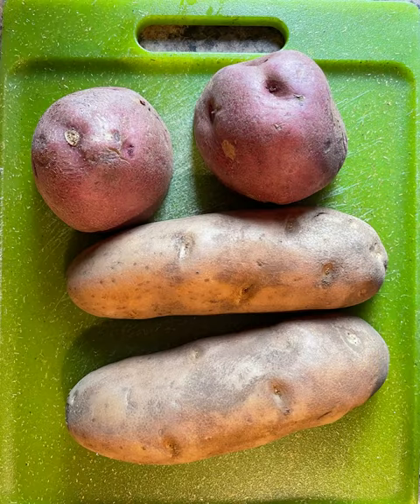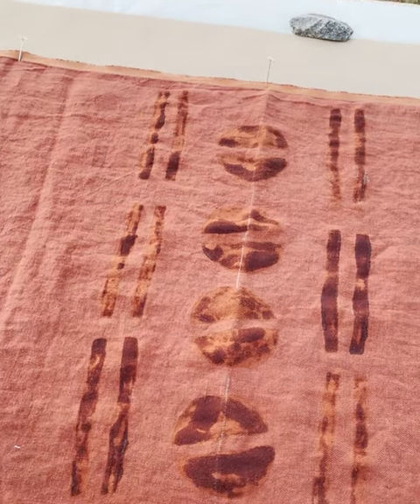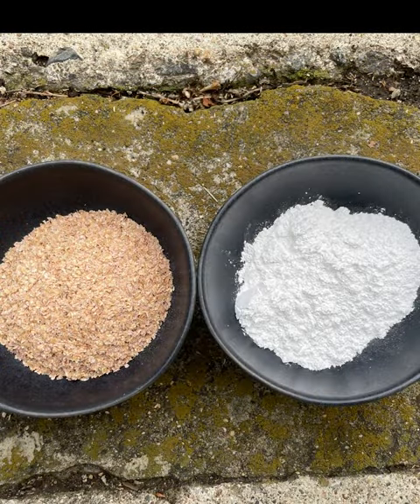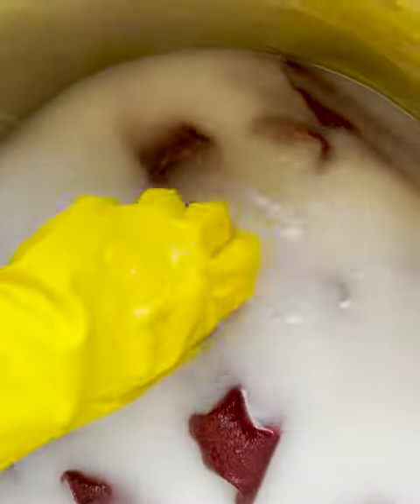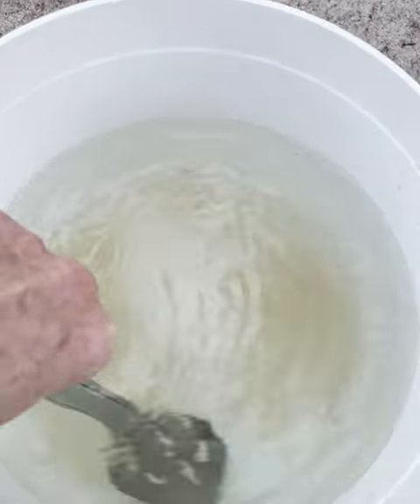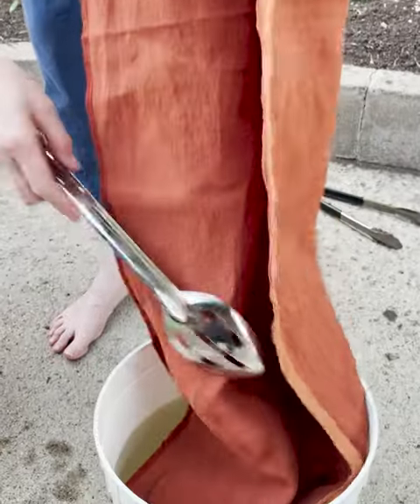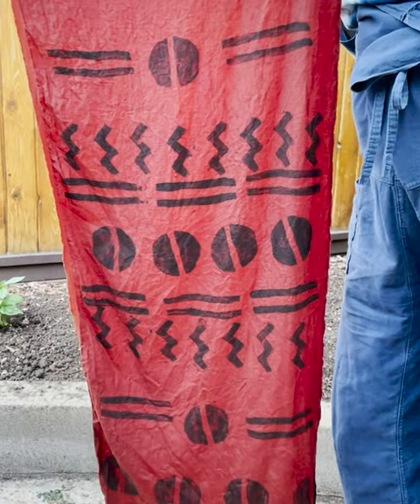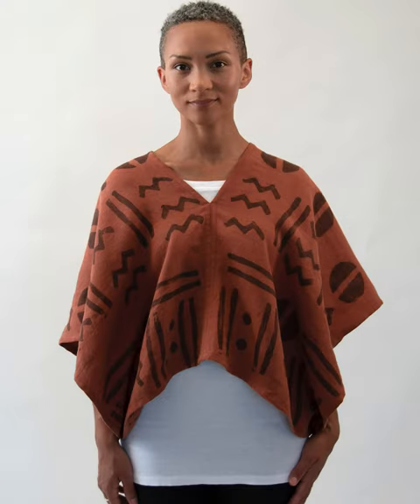Hand Printing Poncho with Natural Dyes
Here is a short behind-the-scenes video of potato printing with natural dyes on linen to create a Hand Printed Poncho. If you would like to see more of my work, head on over to my